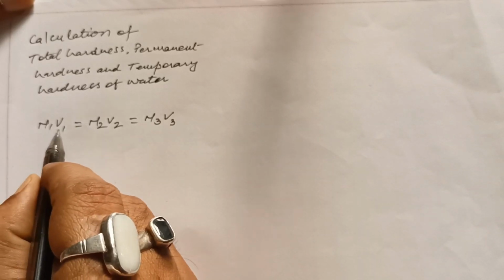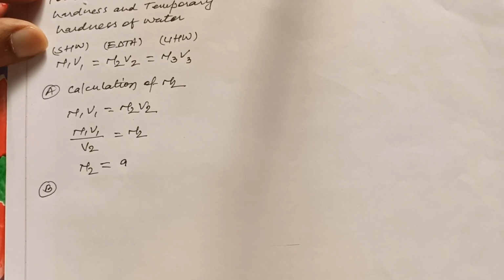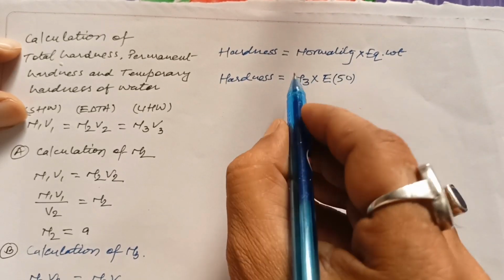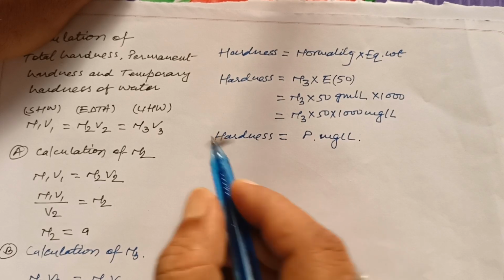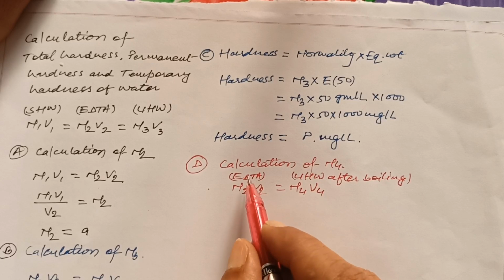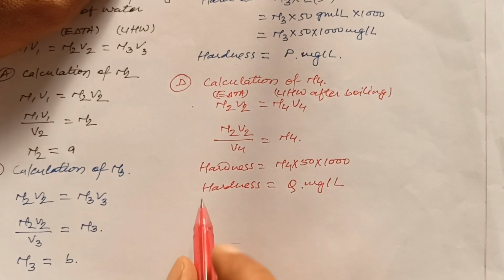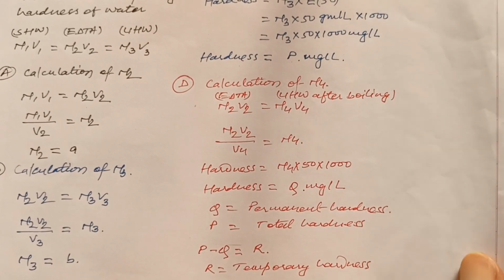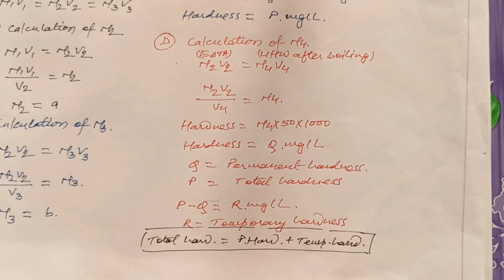Calculation of Total, Permanent and Temporary Hardness of Water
This video lecture is useful for engineering and science undergraduate students.